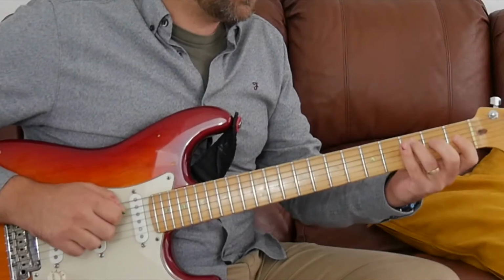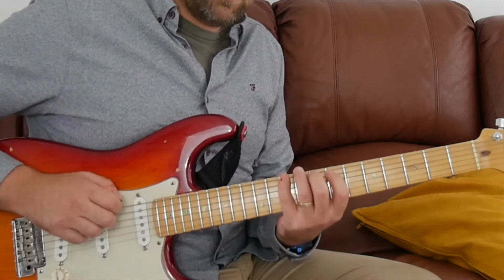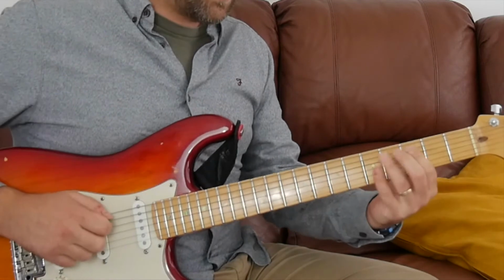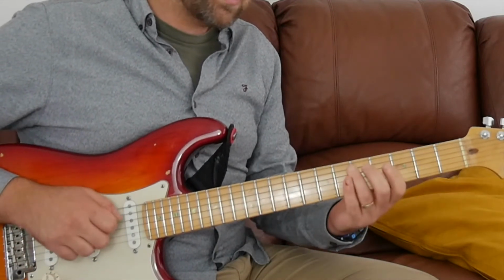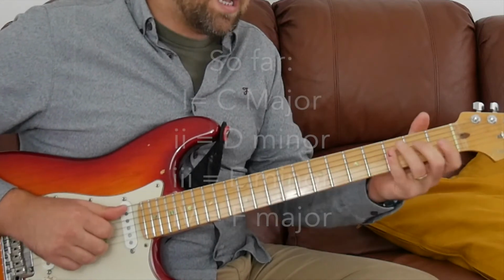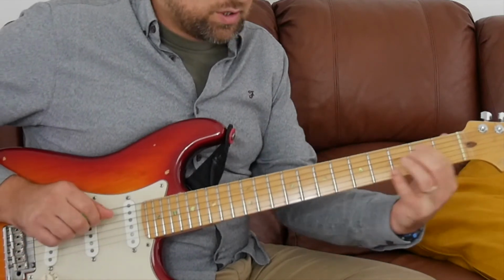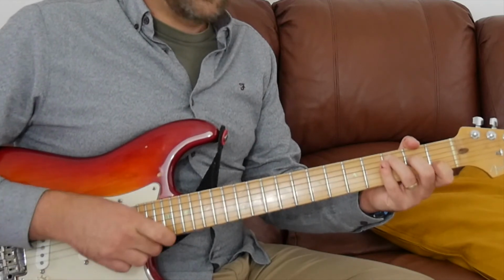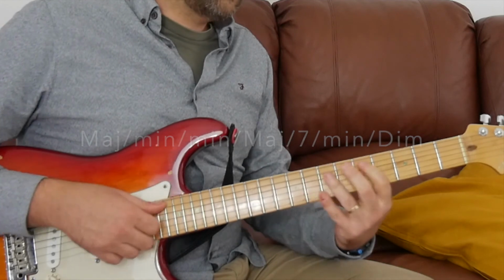C Major Scale - How To Build It & How To Harmonise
A look at how to play and harmonise the C Major Scale.

This video shows you how to play this must know scale in a couple of positions and highlights the notes we play.

It looks too at how to build a chord off each step of the scale and shows the sequence we can use for all Keys.

I - C Major
Tone
ii - D minor
Tone
iii - E minor
Semi-tone
IV - F Major
Tone
V - G Dom 7
Tone
vi - A minor
Tone
vii - B Diminished
Semi-tone
Back to C Major

I - Major
ii - minor
iii - minor
IV - Major
V - Dom 7
vi - minor
vii - Diminished